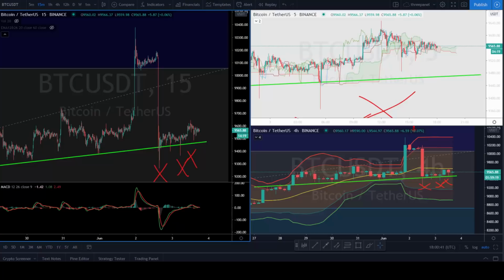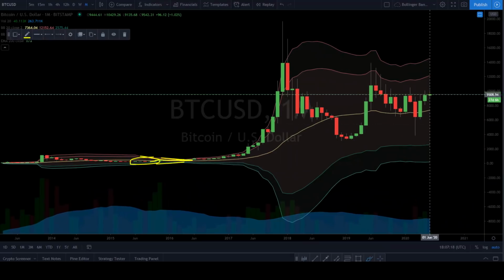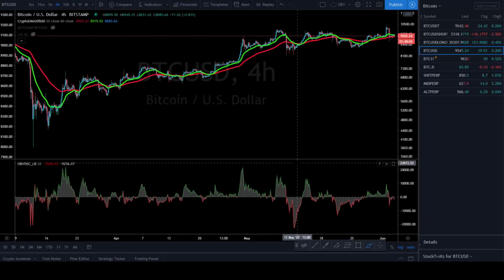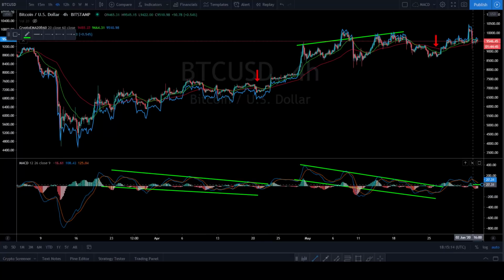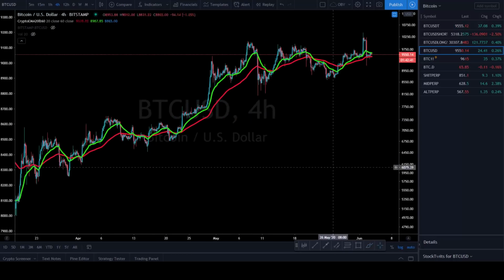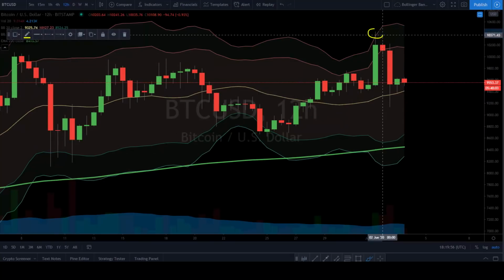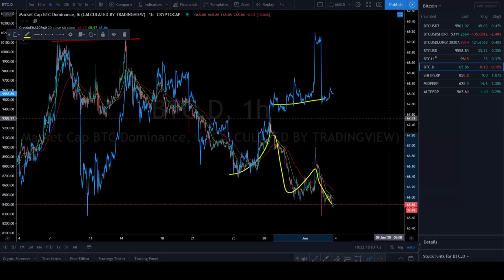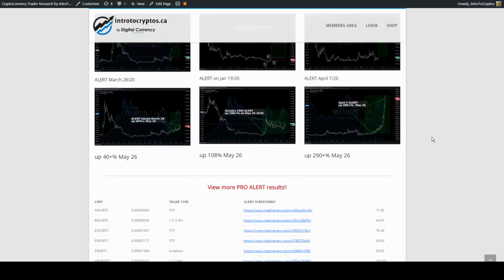Bitcoin Pullback is NOT WHAT IT SEEMS